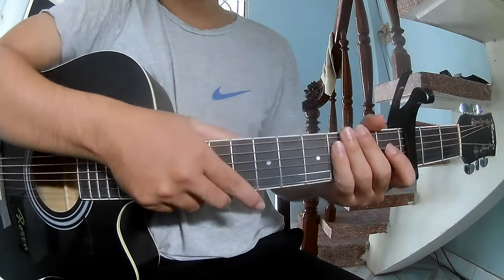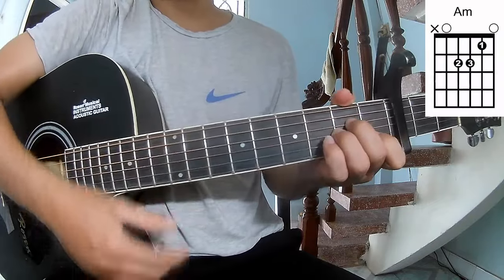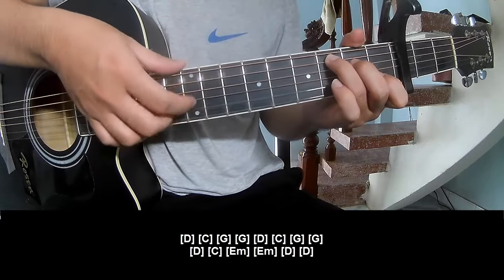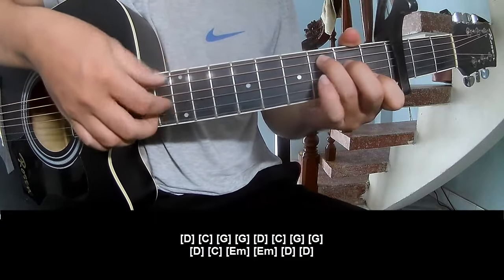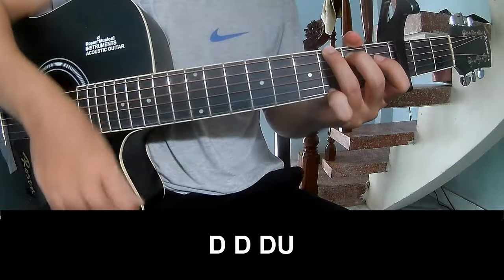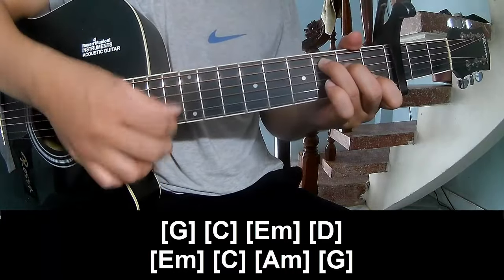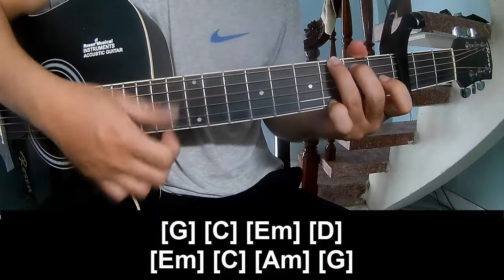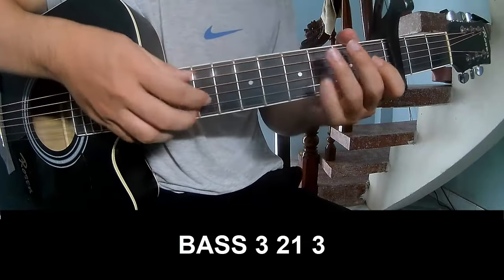How To Play Guitar The Day I Die By Chris Stapleton Version 1